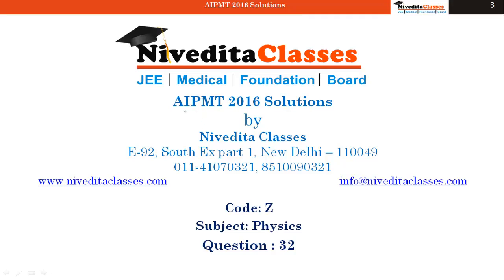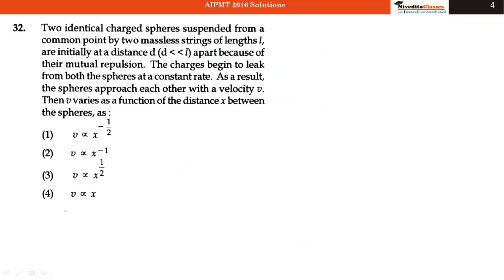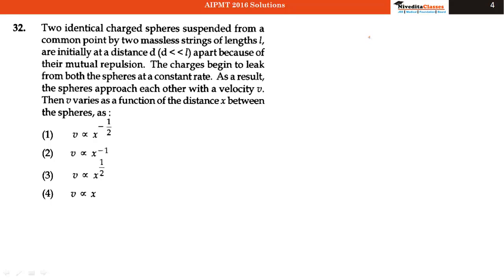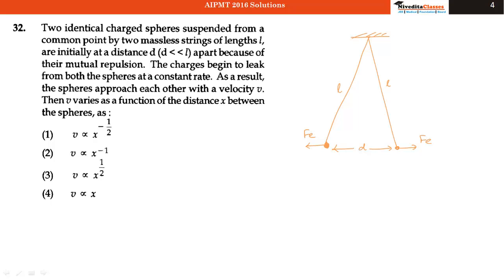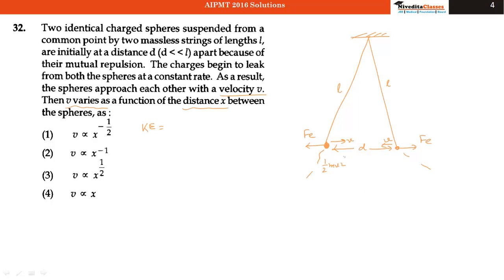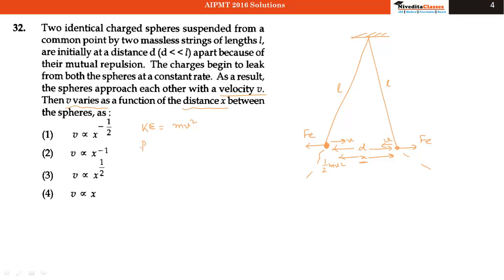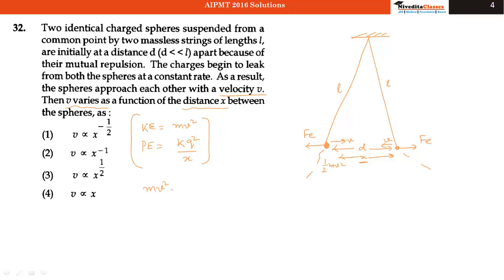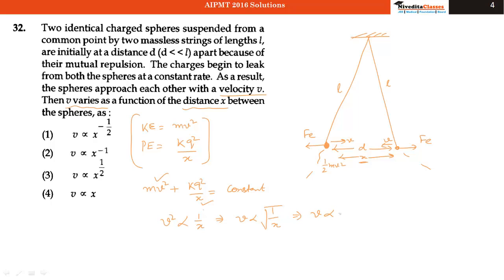AIPMT/NEET 2016 Video Solution Physics Question No. 32 [Code Z]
Video Solution for AIPMT/NEET 2016 Physics Question No. 32 [Code Z]